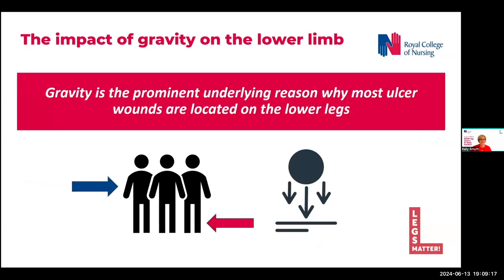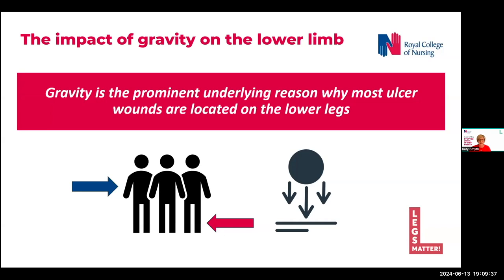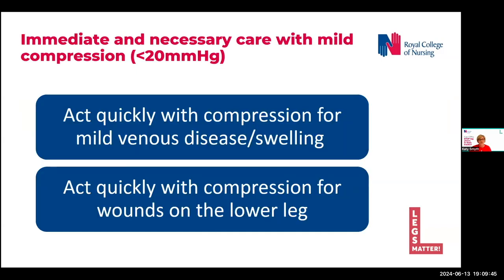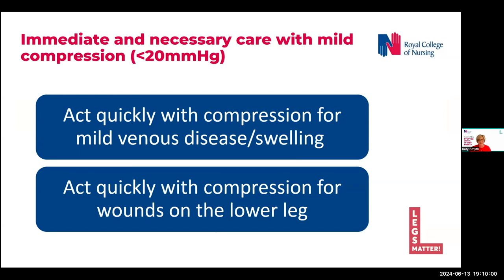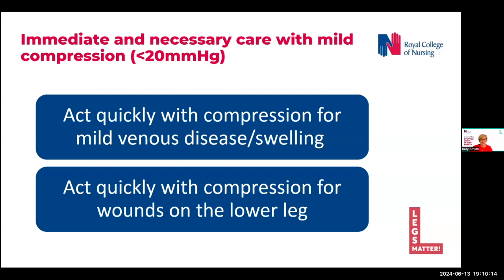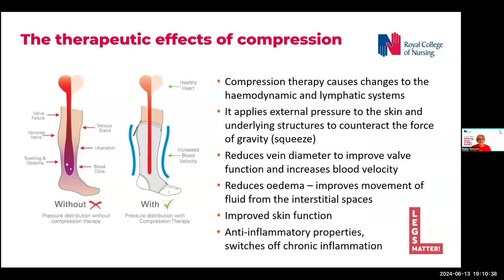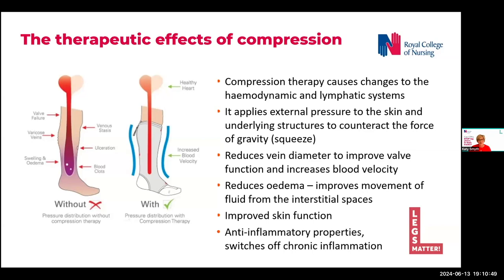What is immediate and necessary care, and what effect will compression have?